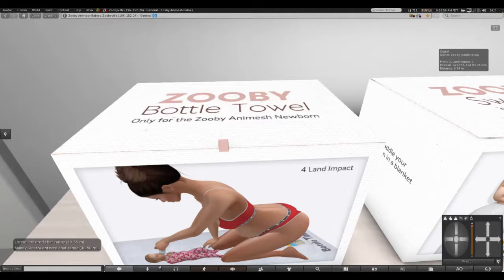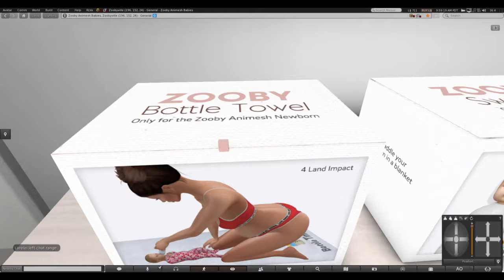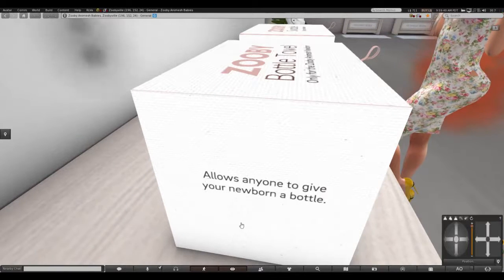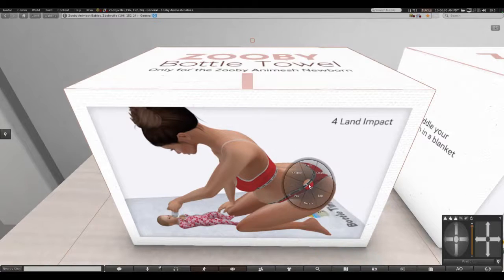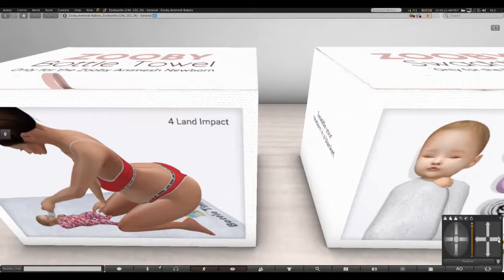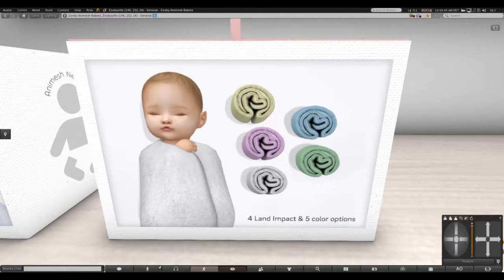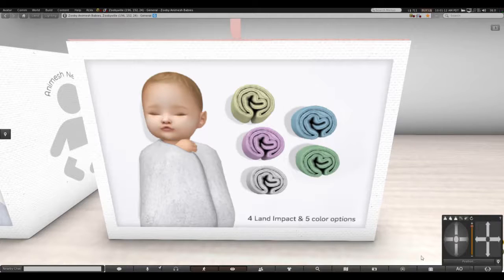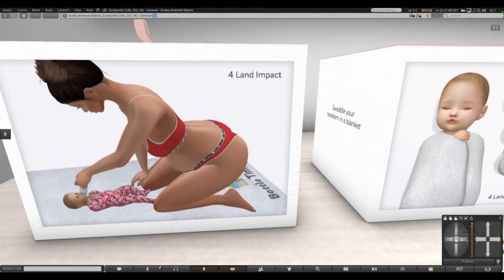Zooby animesh Newborn new items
Bottle time blanket and swaddle blanket LI 4/ 500 Lindens each
Zooby Animesh is owned by Carrie Tatsu